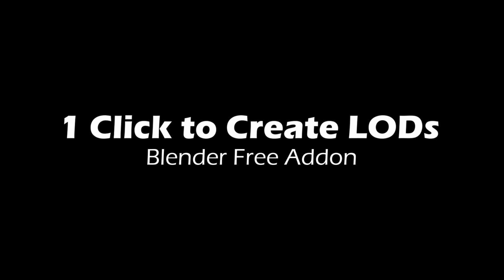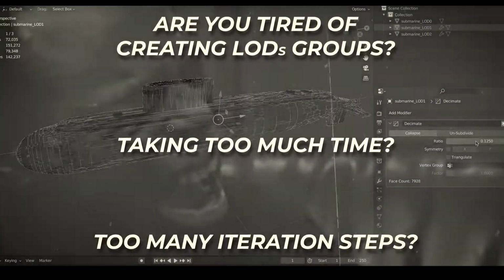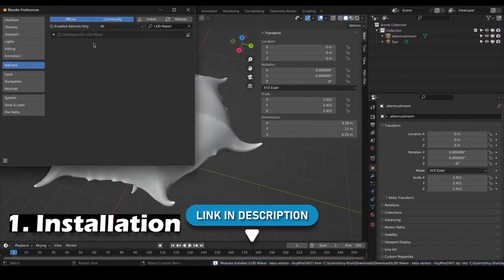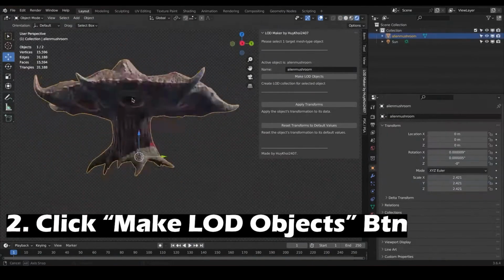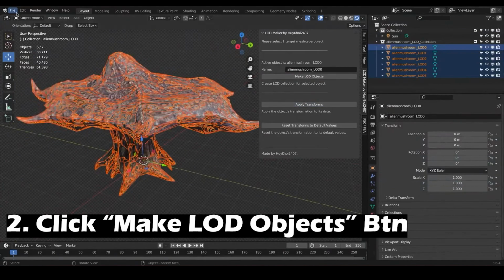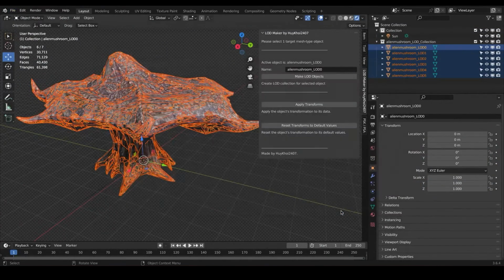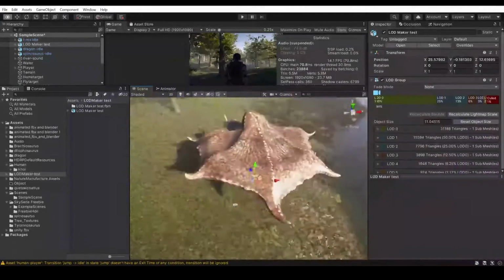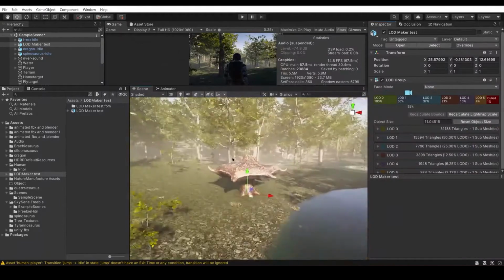1 Click to create LODs Group | Free Blender Add on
- With just 1 click on the "Make LOD Objects" button you will create LODs Group from LOD0 to LOD5, respectively LOD0 will be the original Mesh, and LOD5 will be the version very far from the camera with the minimum number of tris.
- This add-on is especially useful for Static Objects, because the topology of the LODs group does not have to be as good as the LODs of moving objects such as characters or animals.